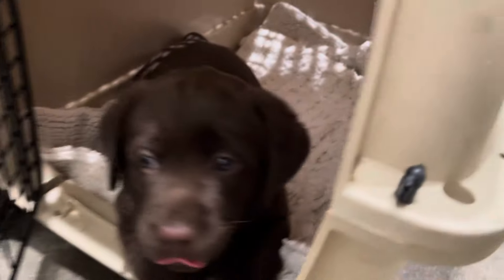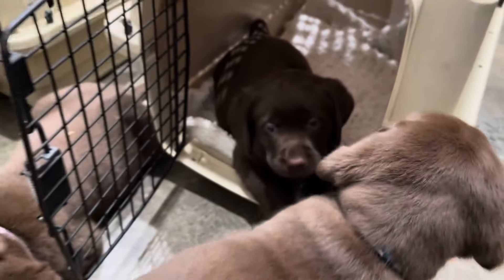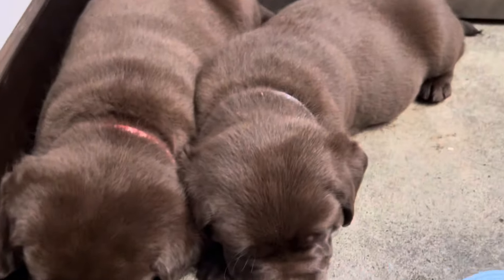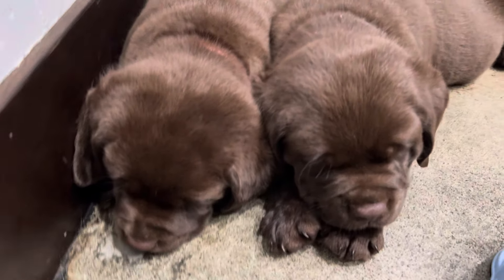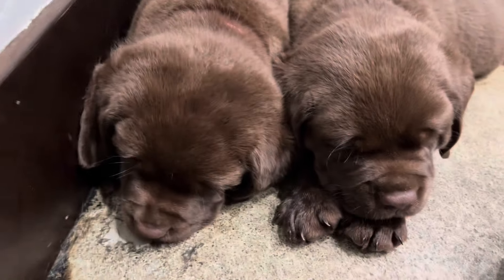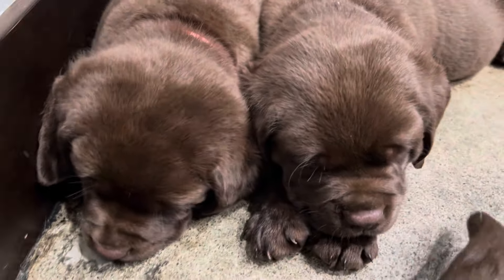Stella’s pups, vet visit, waiting patiently 🐾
Labrador retriever pups. 6 week check up. Just waiting for the vet to come in :)